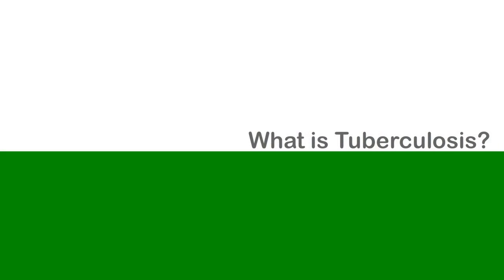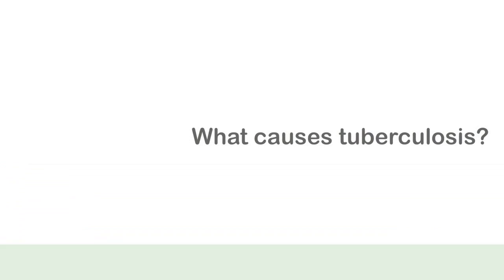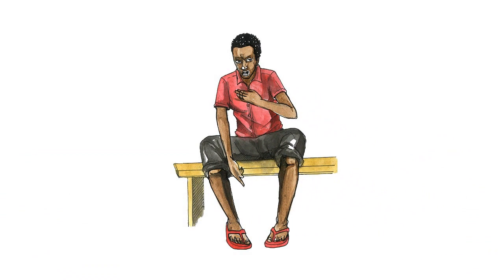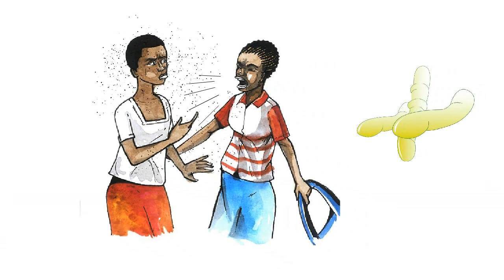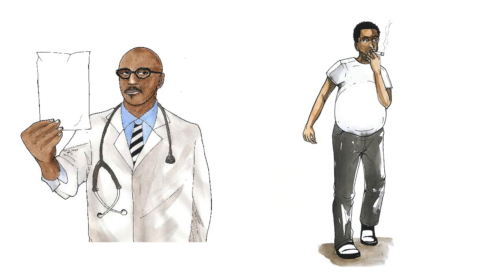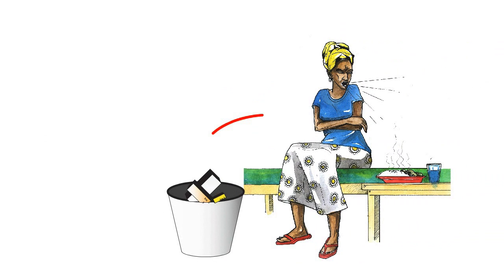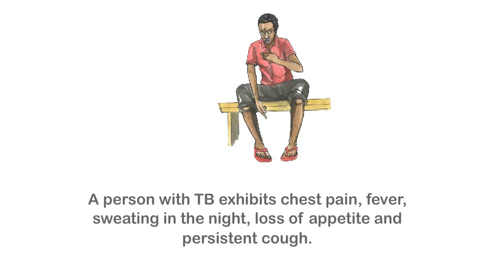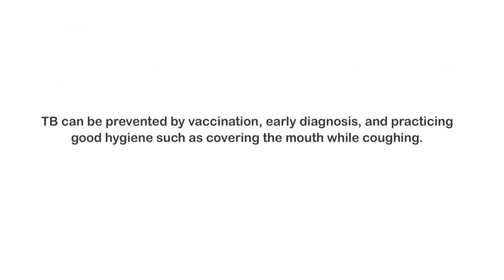Tuberculosis Animation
tuberculosis tutorial